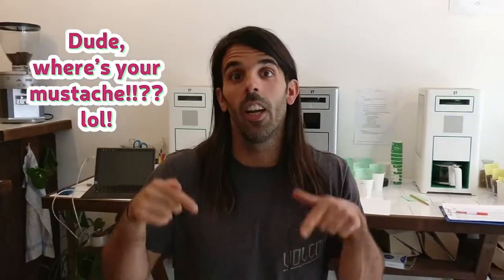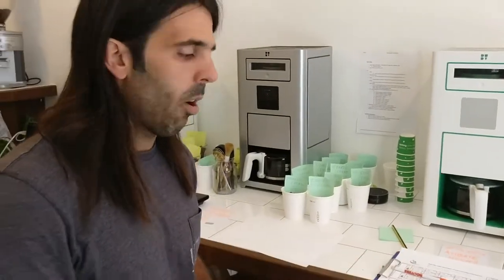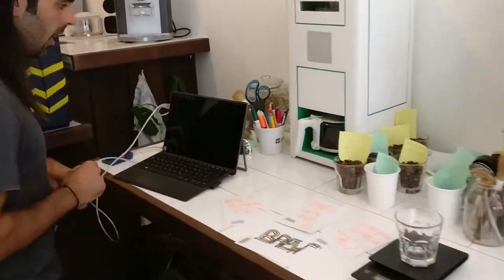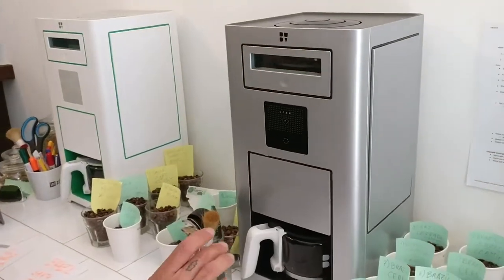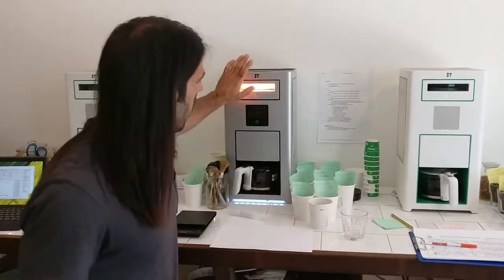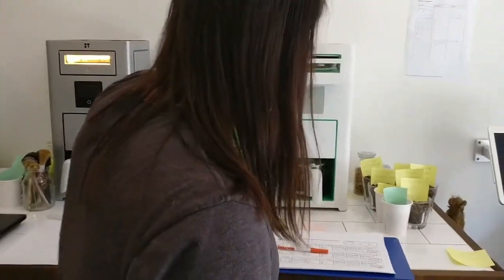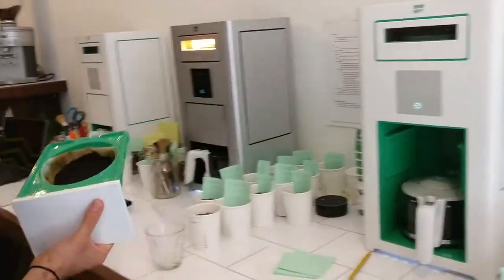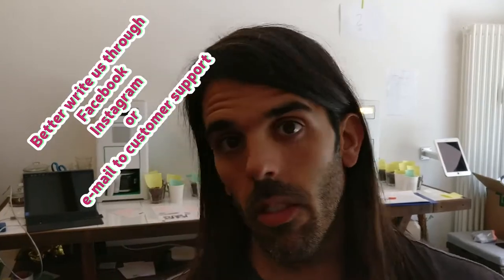Kike's Vlog Chapter 1 How We Sample Coffee & Make Roast Profiles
Meet our Head of Roasting, Kike! Learn how we programme those special RFID chips with his custom made roast profiles for the green bean from your favourite farmer! Leave a message and let us know your thoughts!